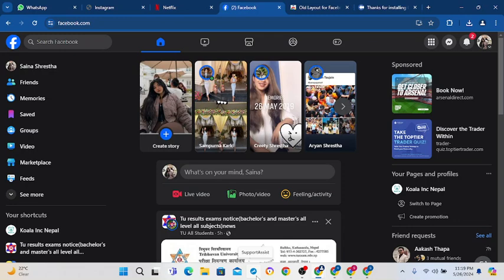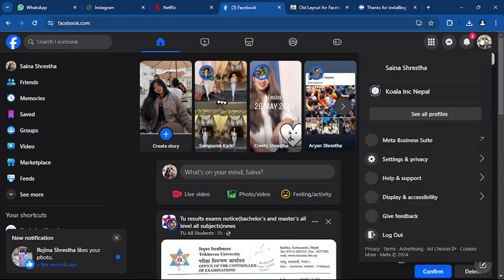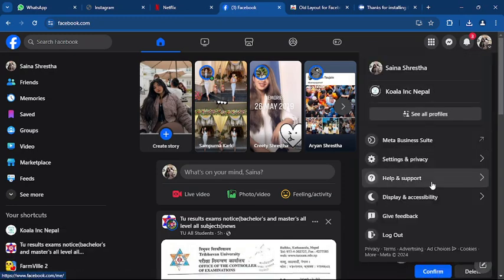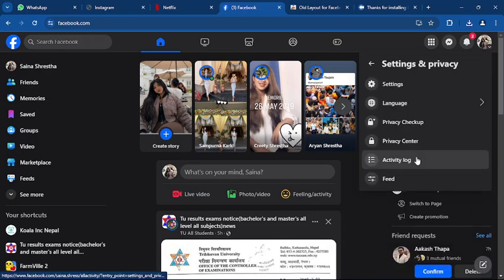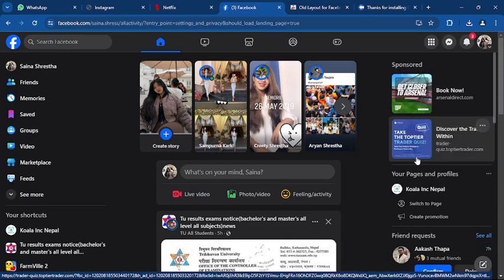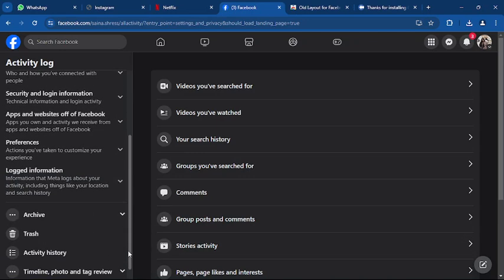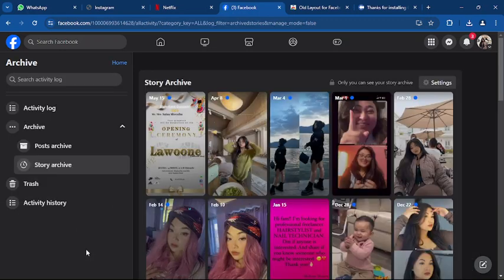How to Watch Old Stories on Facebook Using Laptop 2024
Revisit past stories on Facebook using your laptop with this tutorial. We'll show you how to access and view archived stories, enabling you to reminisce or reference previous updates shared on your Facebook profile.